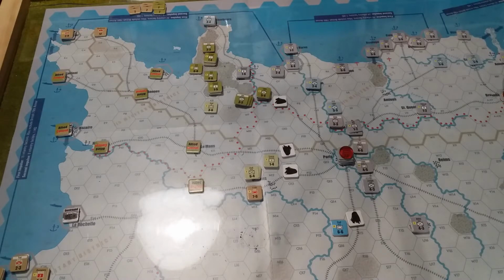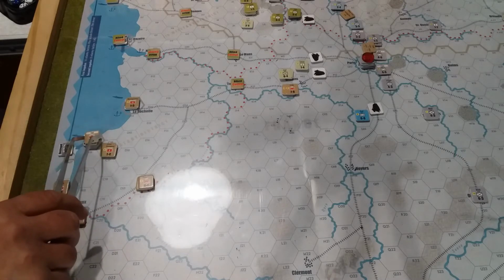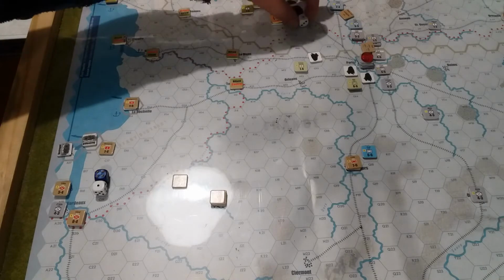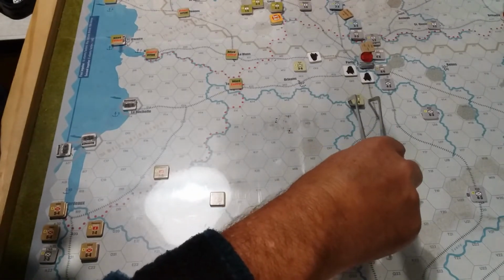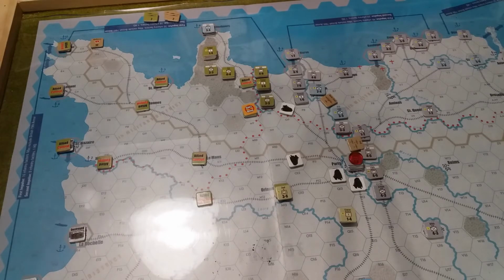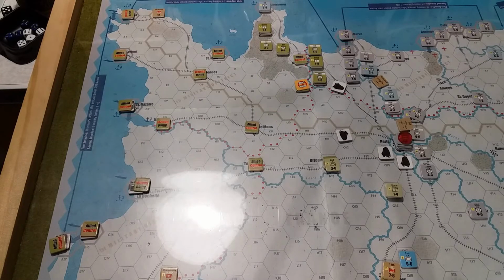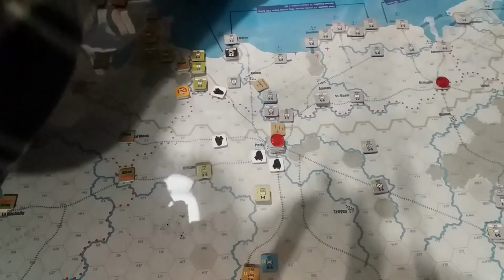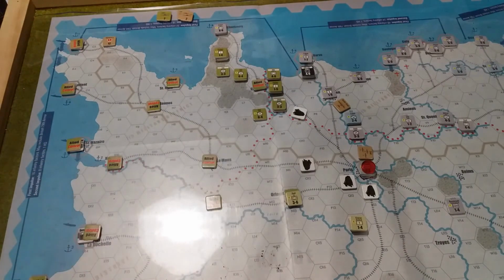Fortress Europa Turn 08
Pathe News
'Good morning and welcome to Bordeaux. It looks like some of the lads coming down the street are a bit tired.'
'Privates Ridley and Aaron! Fancy meeting you here.'
'Well, hello Sir. Tol' you we'd take Bordo, dinna I tel' you that?'
'You sure did and it looks like you had a rare old time doing it.'
'We sure did Sir. Was'n much of a stoush, mind you, but we could all do with a cuppa char and little lie down, iffn you know what I mean'.
'Okay, lads. Be well and I'll catch up to you again if I can.'

'Well, there you have it. The lads are tired but morale appears very good. With Monty on the way they should perk right up and be ready for anything else the Germans can throw at them.' CUT